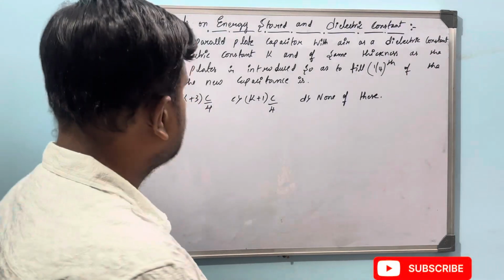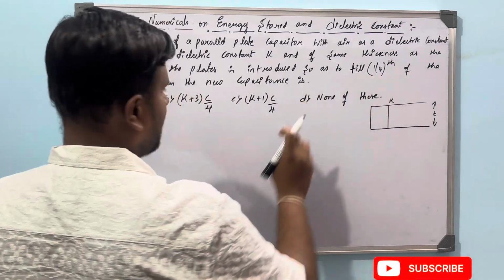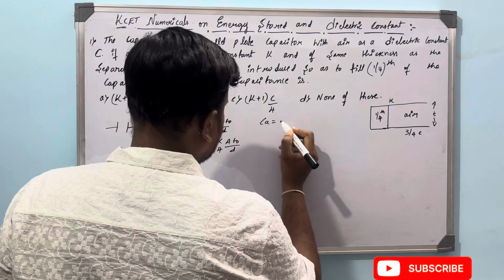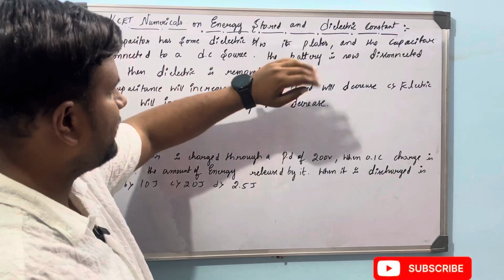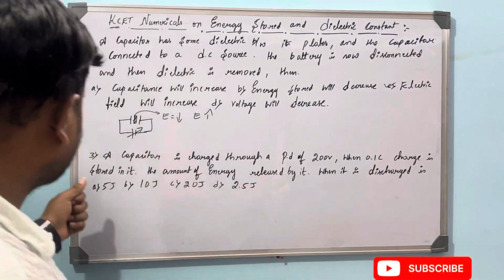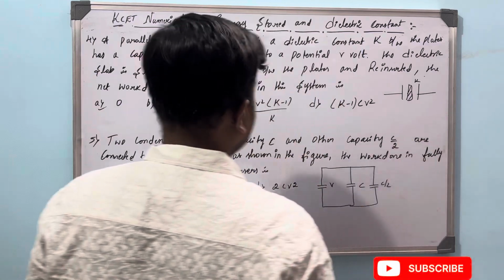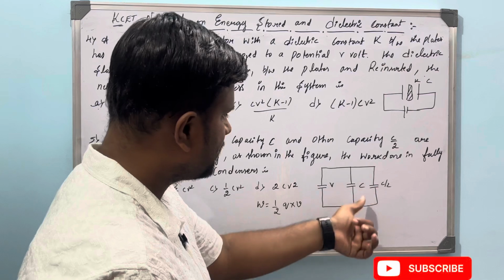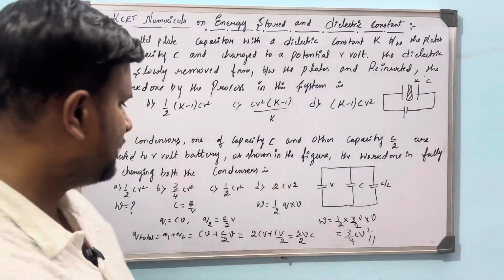KCET numerical on energy stored and dielectric constant